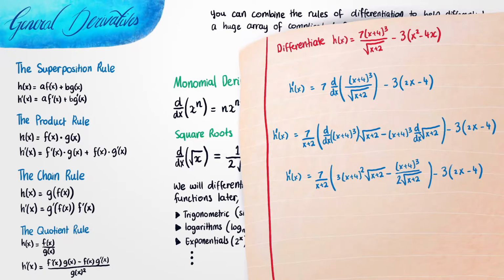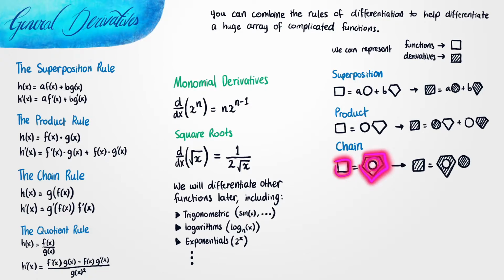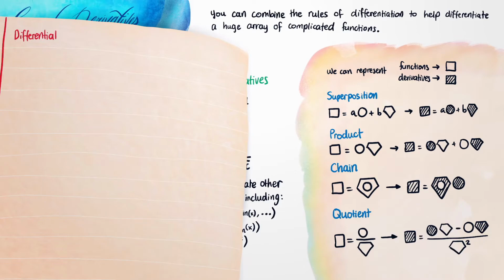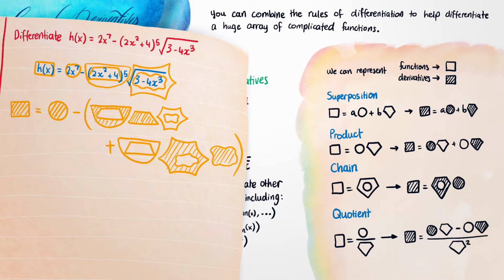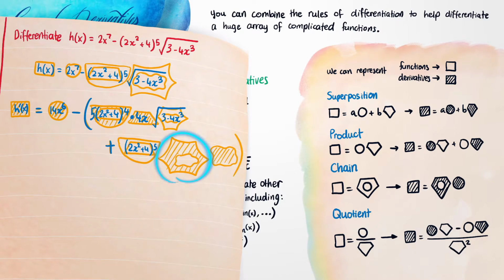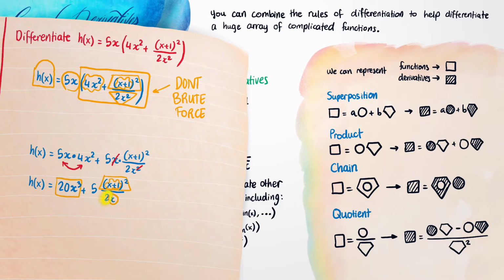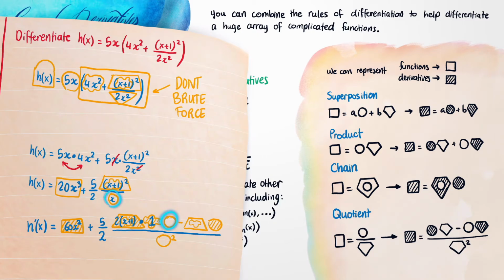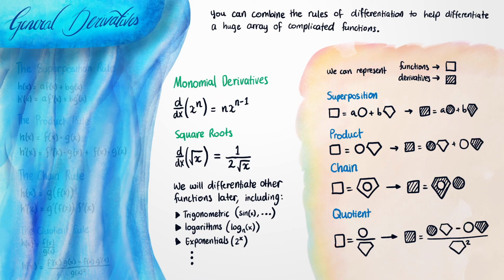General Derivatives (Part 2 of 2)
This lesson is about differentiating monomial functions like x^2.